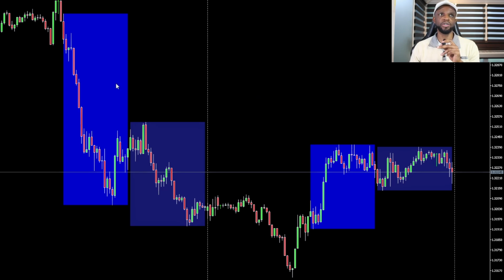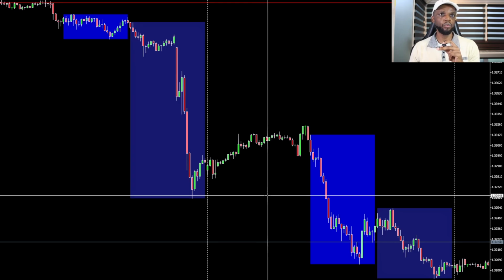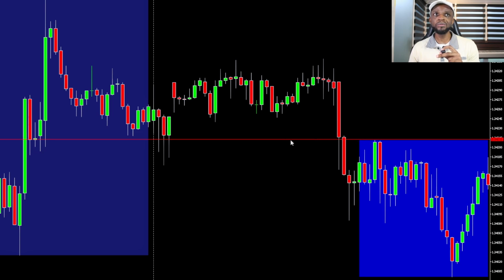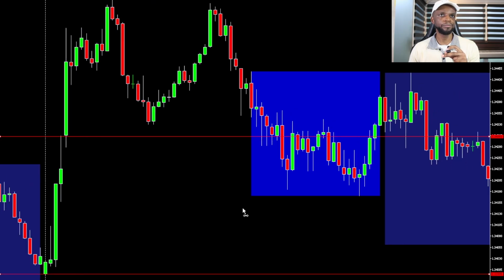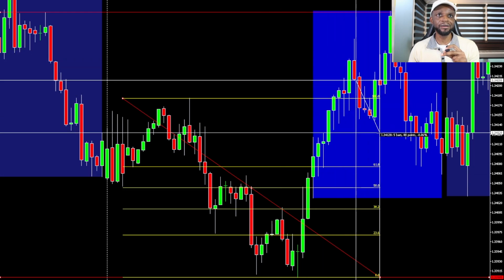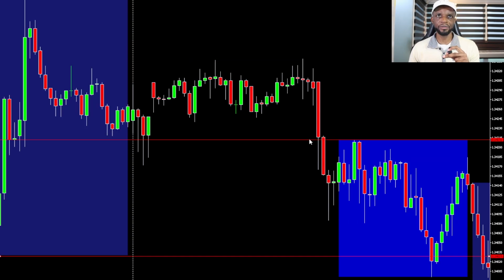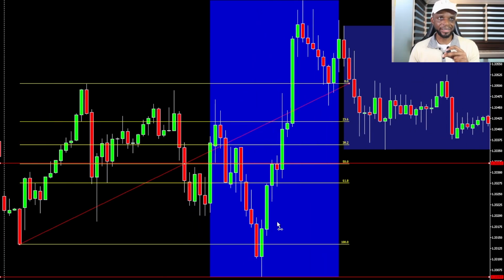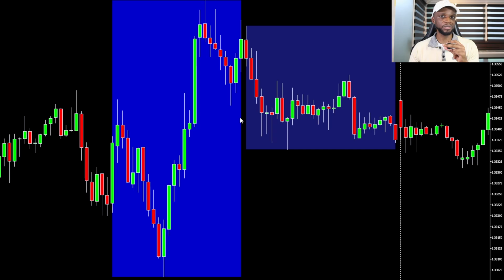HOW TO BUILD YOUR OWN HIGH WIN RATE FOREX TRADING STRATEGY (Bonus Video)